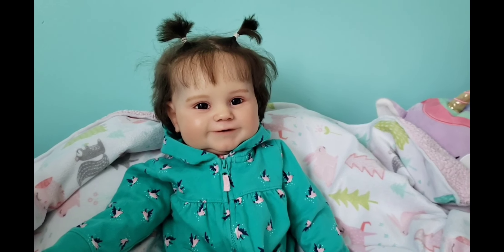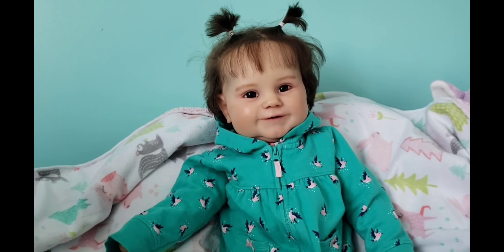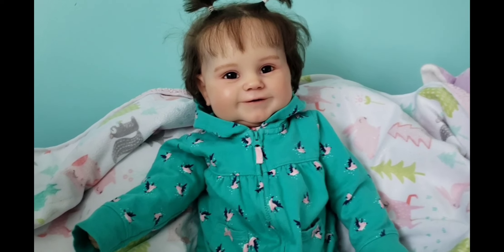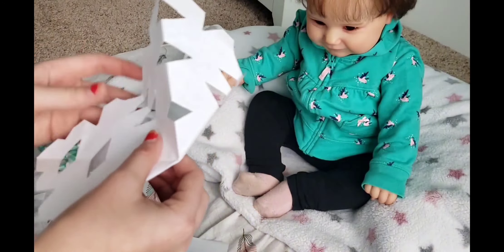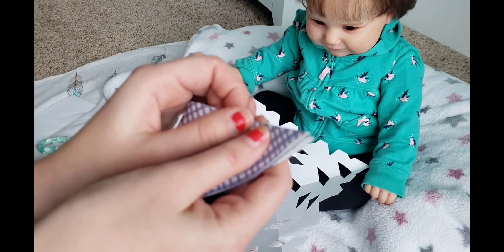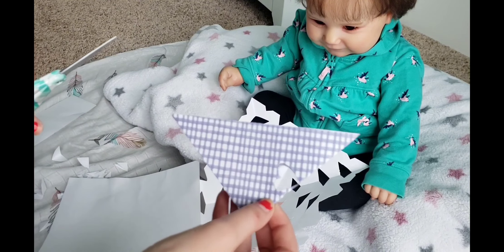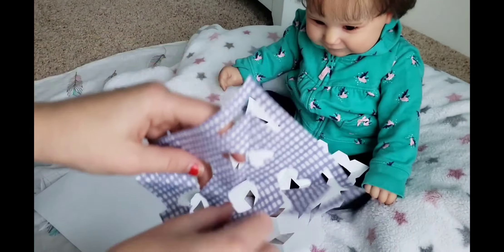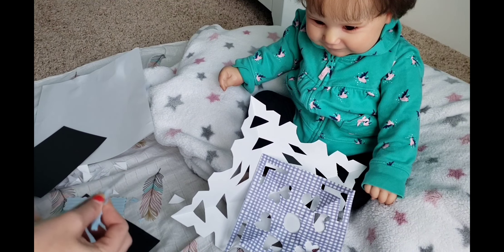Indoor Craft Day with Oakleigh!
I hope you enjoyed watching Oakleigh and I make some snowflakes today.

I started collecting reborns in 2018, I got my first reborn in March of 2018. I currently have one reborn, she is the maddie by BonnieBrown. I started a Instagram page for my reborn collection in May of 2022, my goal was the connect/relate more with the reborn community and expand my friend group in this community. And started my YouTube channel in January of 2023 and my goal was not only to continue to reach out to more people in the reborn community but to go for a dream of mine that I've had for so long. And hopefully inspire some of you to shoot for your dreams, and not care what others think.😊

Finally, please no hatred on this channel I do not tolerate disrespect on this channel. And if you are just coming on here to tear others down I'm going to ask you to please leave.

If you took the time to read the whole description you are 💖